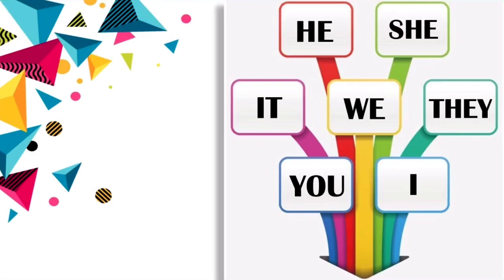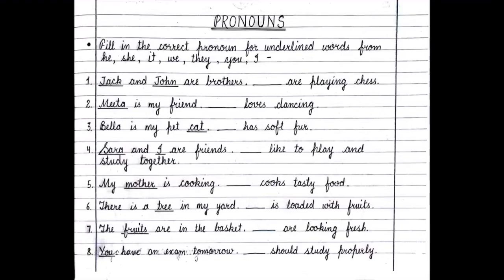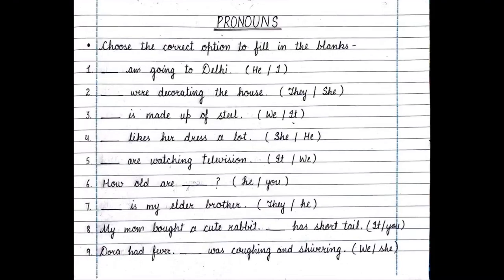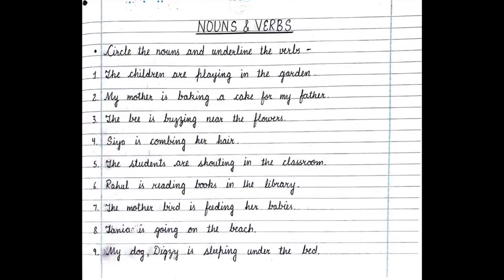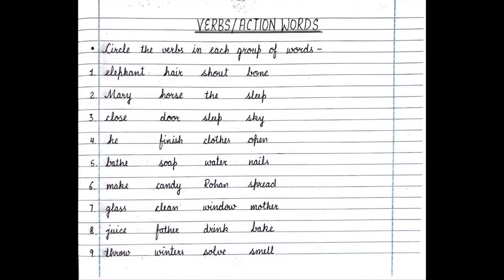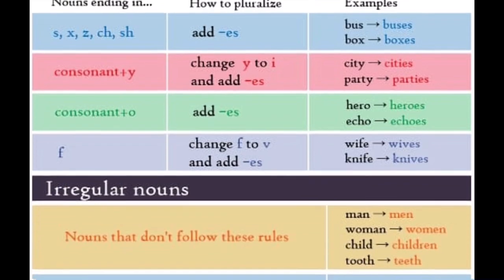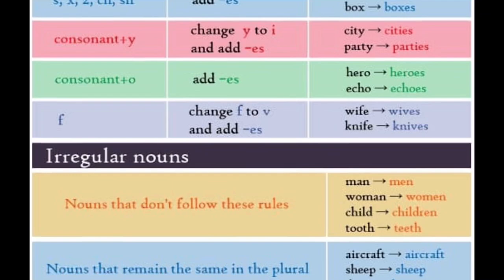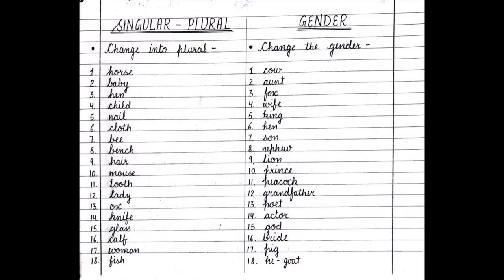PART - 2️⃣ || PRACTICE WORKSHEETS OF ENGLISH GRAMMAR📚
Hello everyone! Thank u for the appreciation for the last video😊